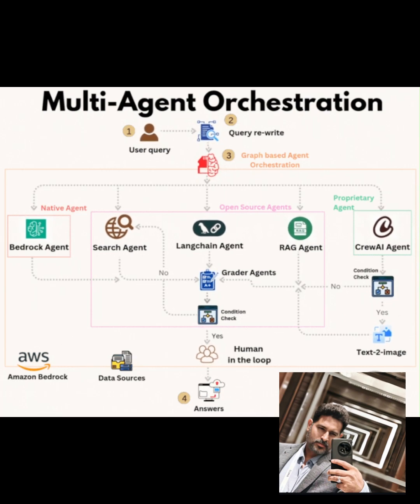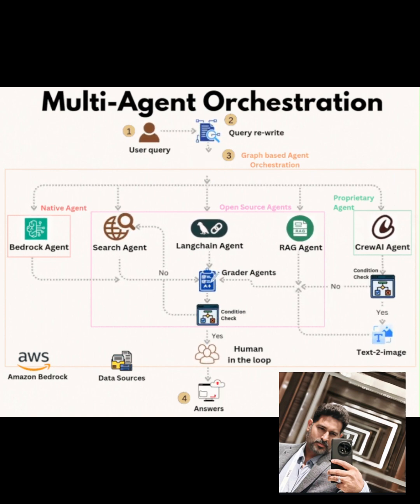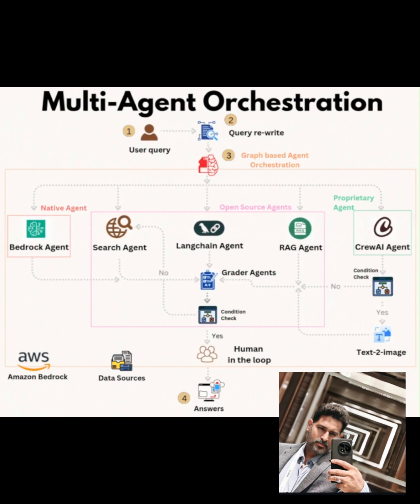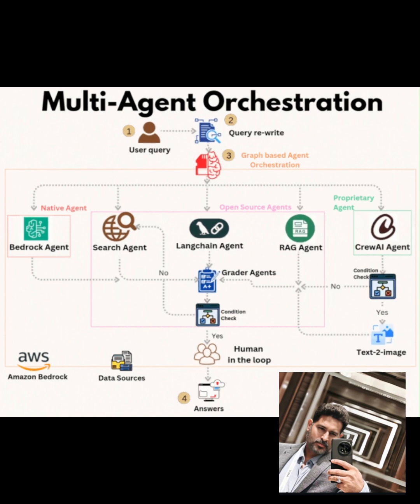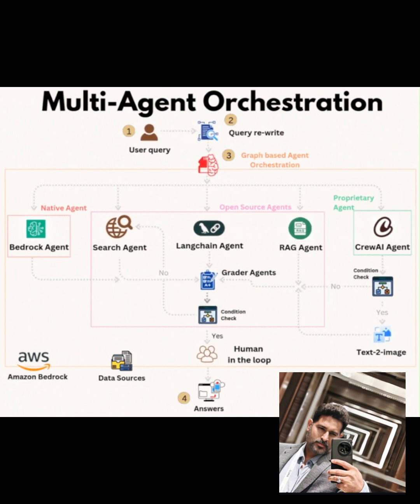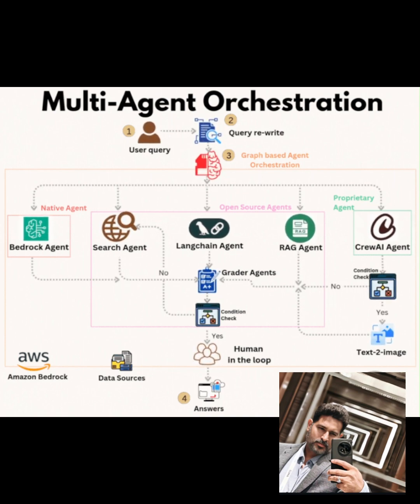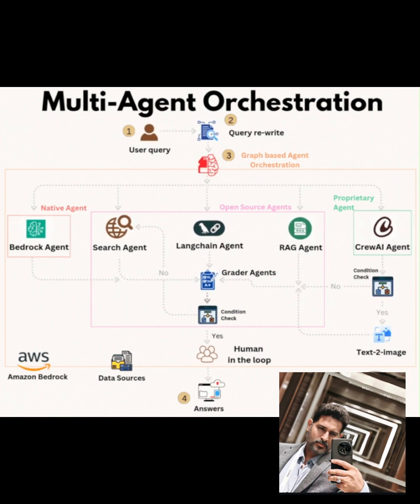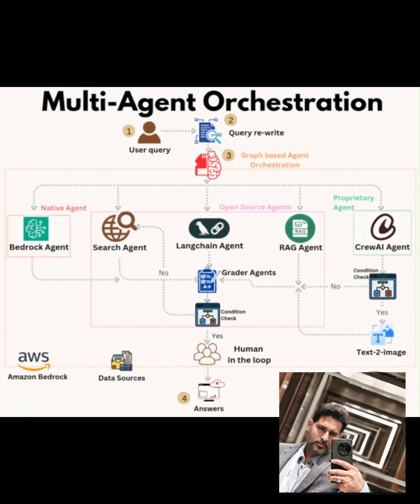Multi-Agent Orchestration – How AI Agents Work Together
AI Agents